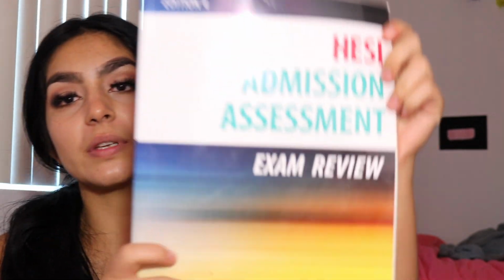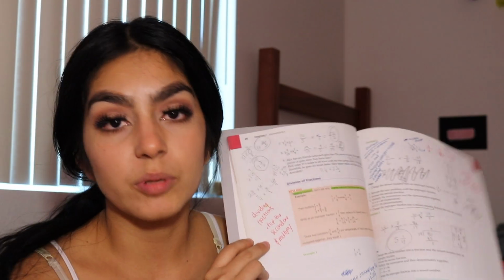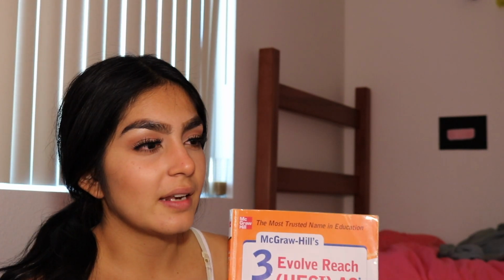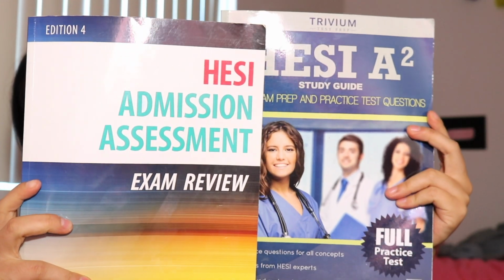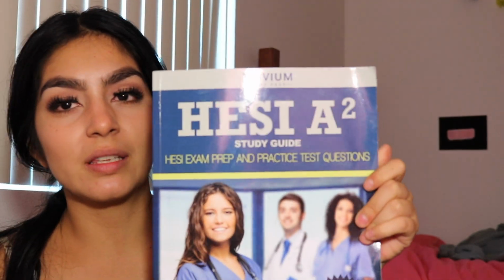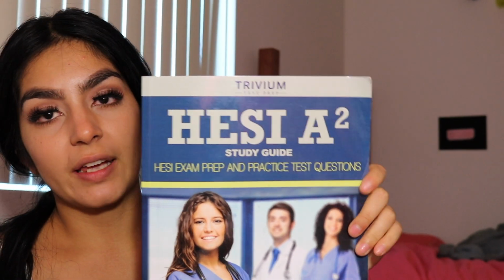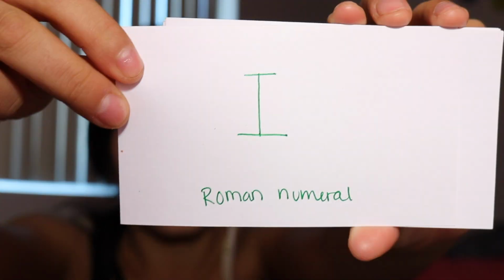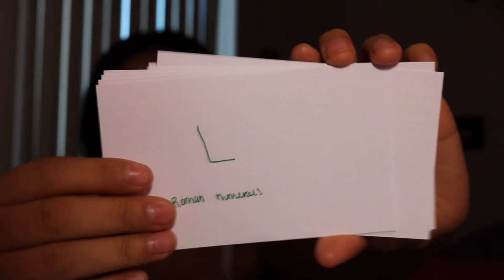HESI A2 high score